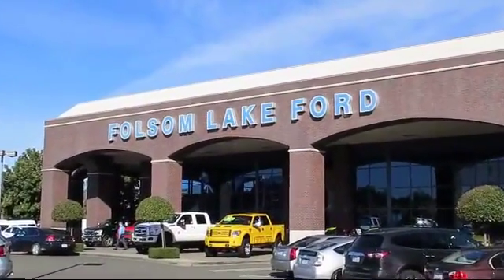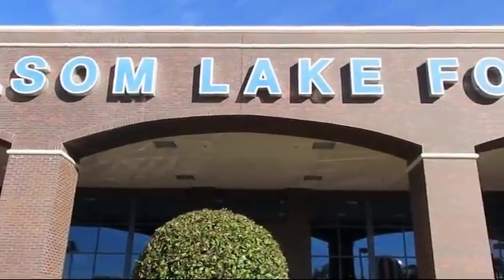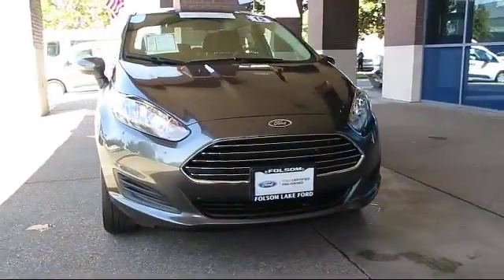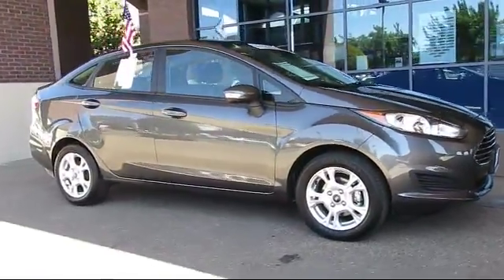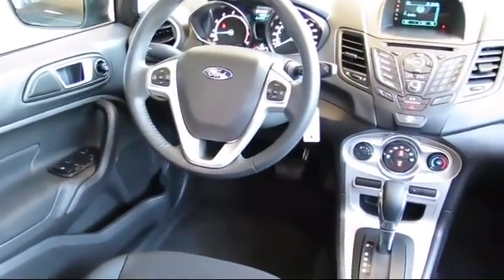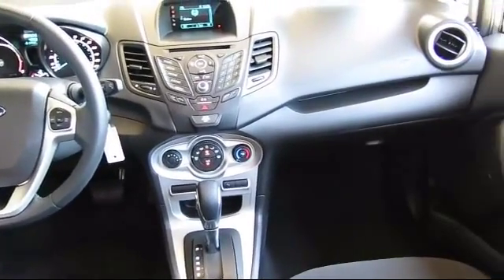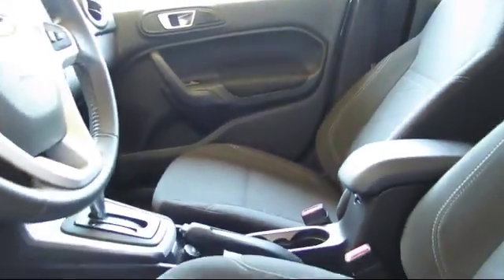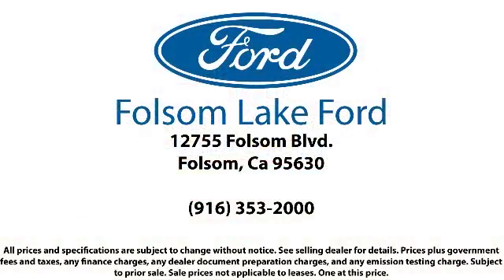2015 Ford Fiesta Sedan SE Folsom Sacramento Roseville Elk Grove El Dorado Hills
2015 Ford Fiesta Sedan SE Stock Number: F29019 Vin:3FADP4BJ3FM216768.

12755 Folsom Blvd.